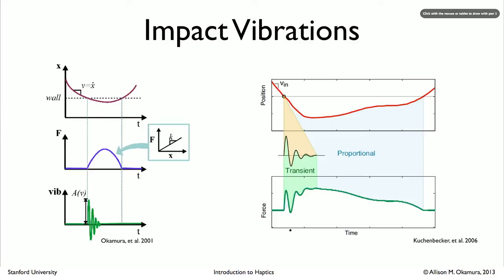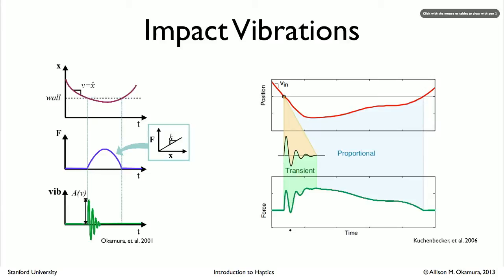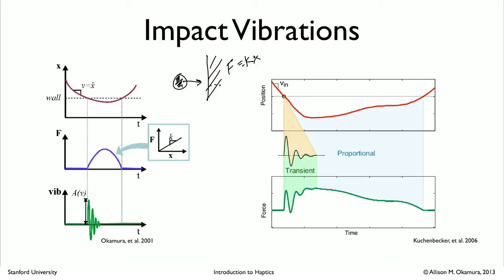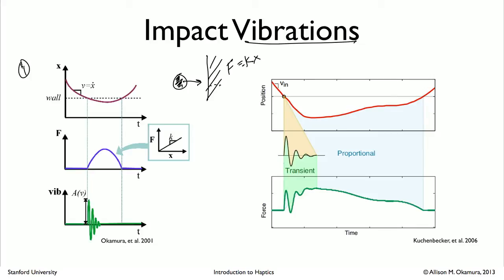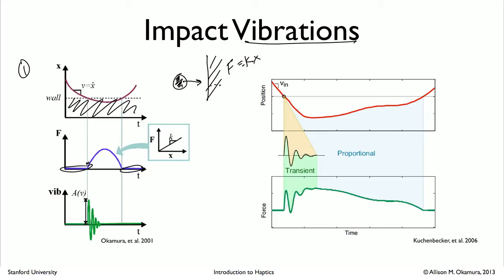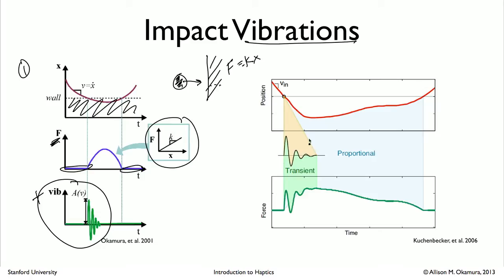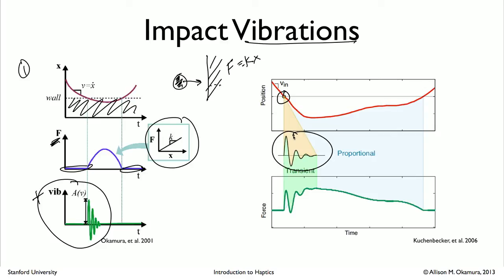haptics renderinghapticeffects 4 2 d 102713